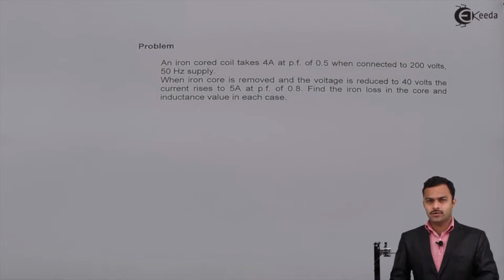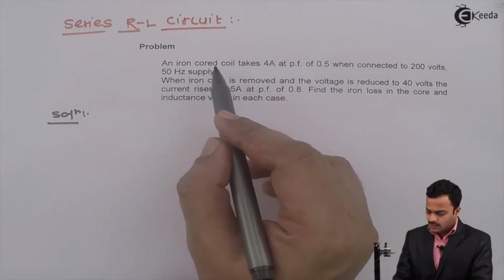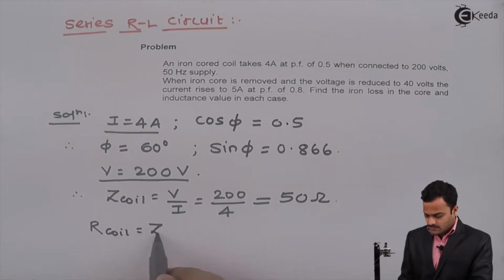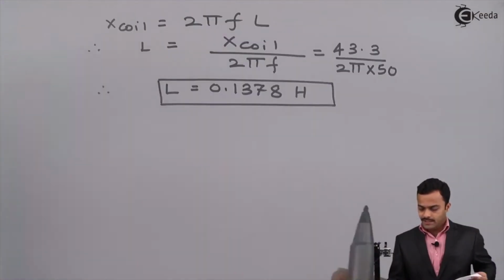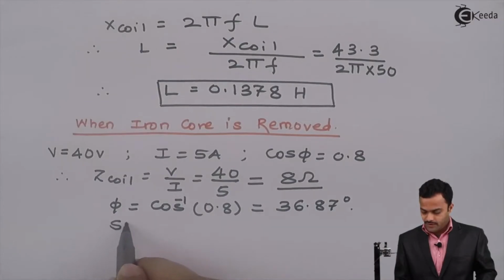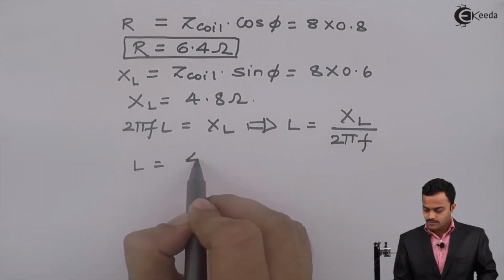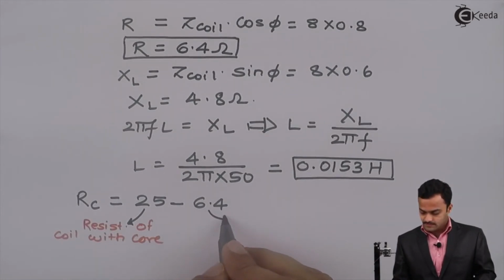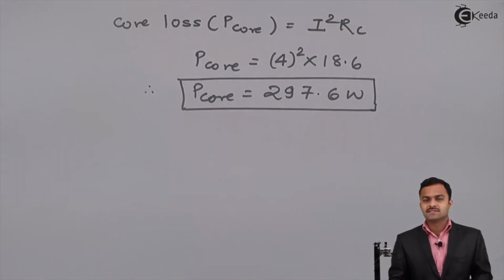Problem No. 10 on Series R-L Circuit - AC Circuits - Basic Electrical Engineering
Welcome to our instructional tutorial on solving Problem No. 10 on Series R-L Circuit in AC Circuits. Understanding the behavior of series R-L circuits under alternating current (AC) conditions is essential for electrical engineering students and enthusiasts alike.

In this video, we'll tackle Problem No. 10, a practical example that will deepen your understanding of series R-L circuits in AC circuits